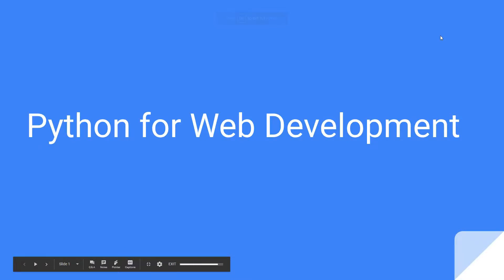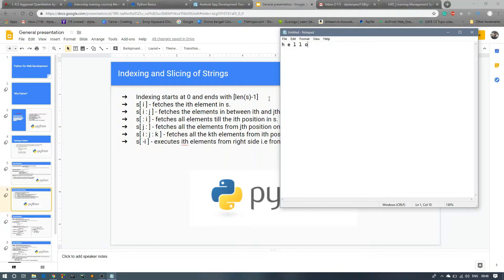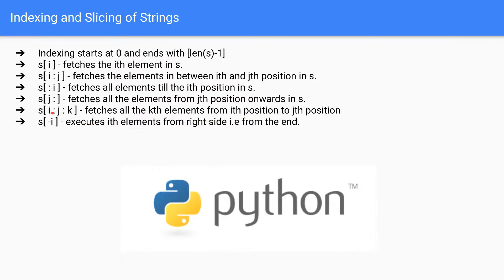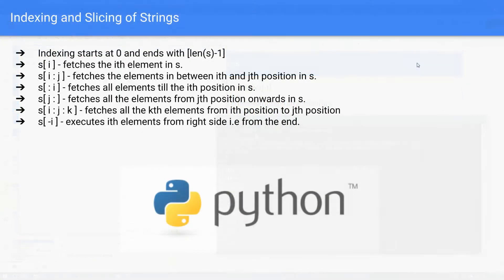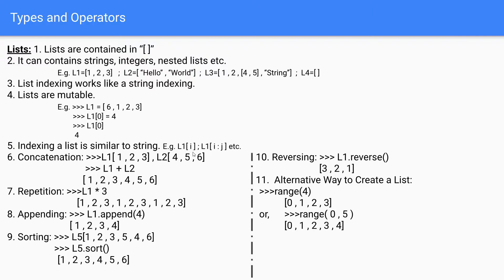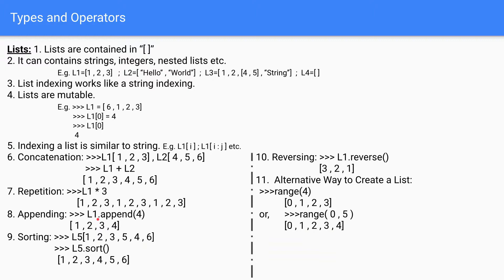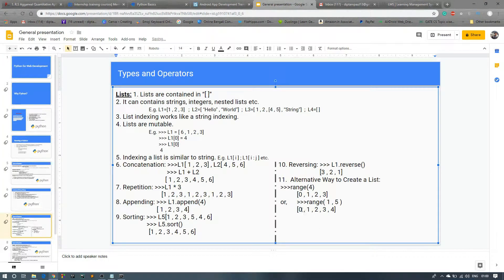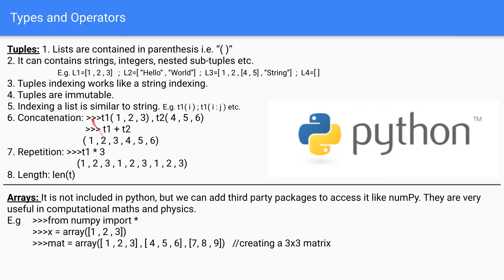7.2. Lists, Strings, Arrays and Tuples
Credits:
Editing & Background Music: Filmora & NCS